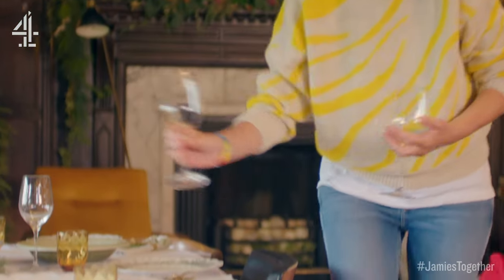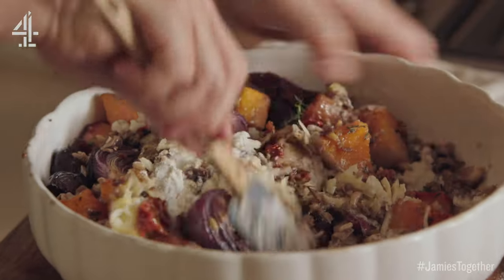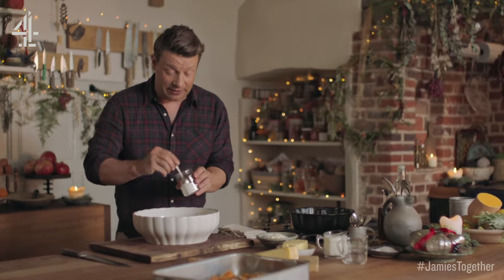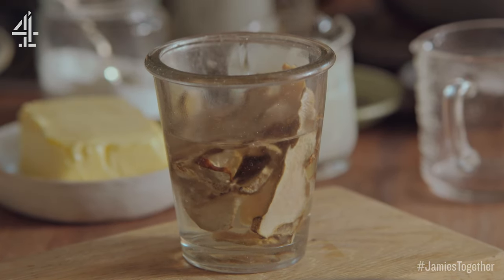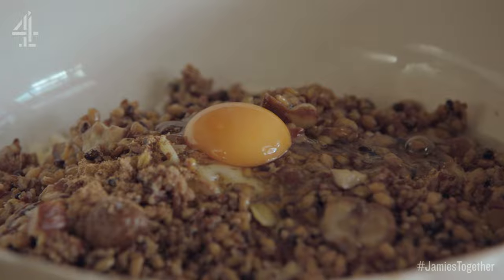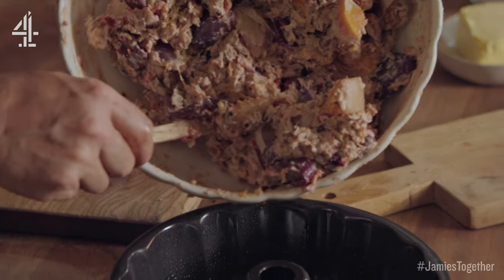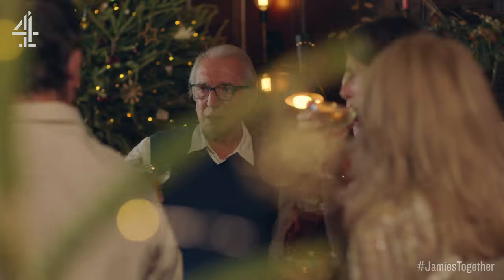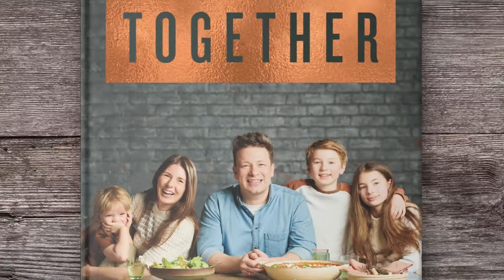Veggie Crown | Together | Jamie Oliver | Christmas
Your festive dinners will never be the same again with my delicious veggie crown. It's so simple to make and it looks amazing, perfect for meat-eaters and veggies alike.

This recipe and so many more are available in my new cook book Together - Out now

x